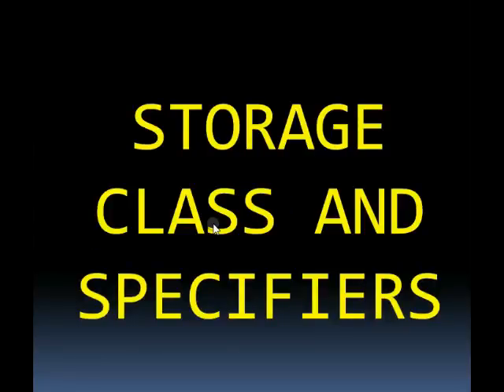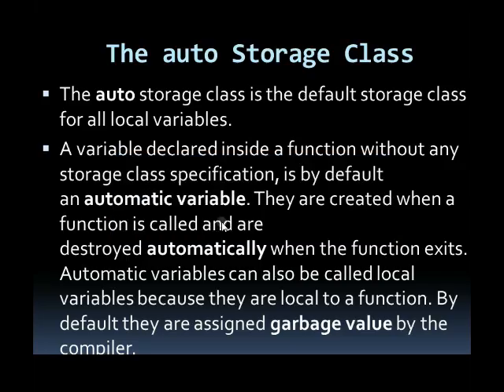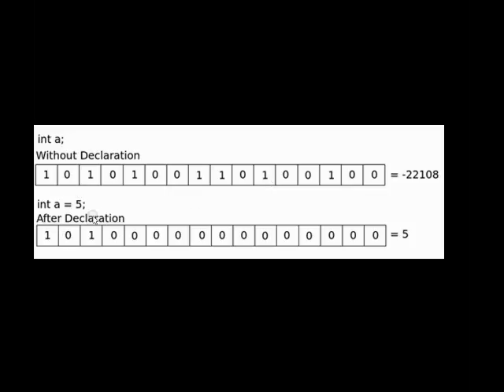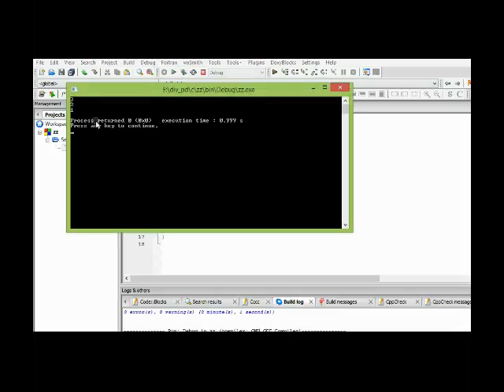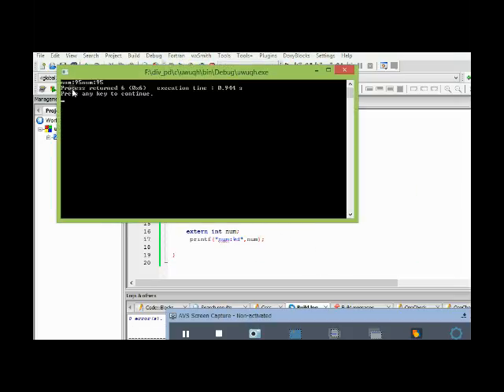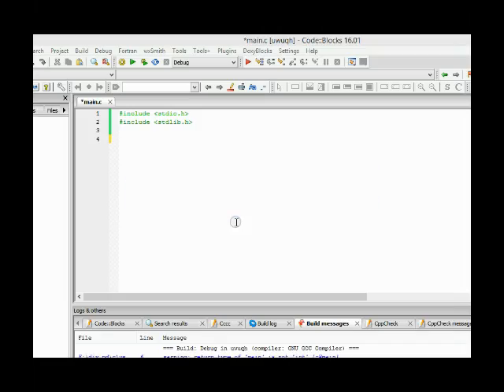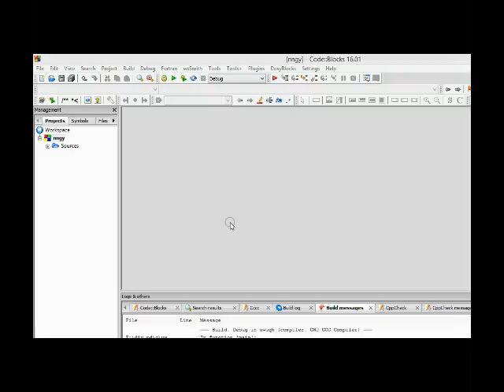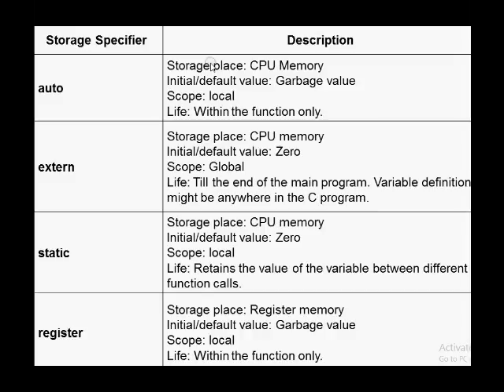C STORAGE CLASS AND SPECIFIER TUTORIAL FR STUDENTS |CHAPTER -9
TYPES OF STORAGE CLASSES AND ITS SPECIFIERS IN DETAIL WITH EXAMPLES FOR EACH CLASS